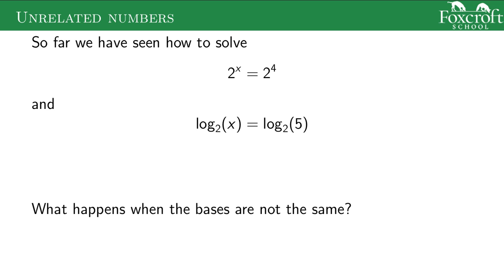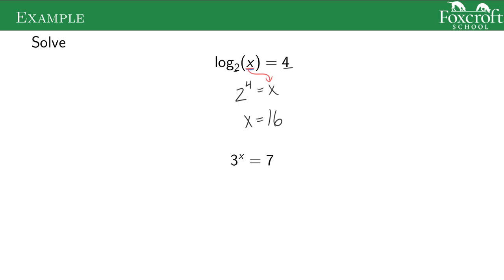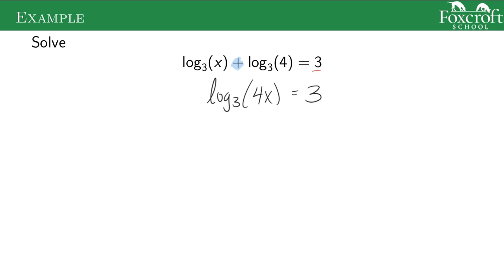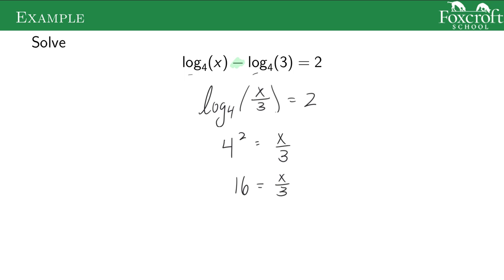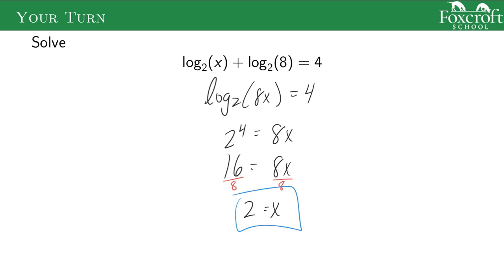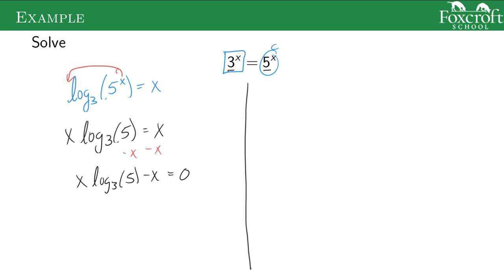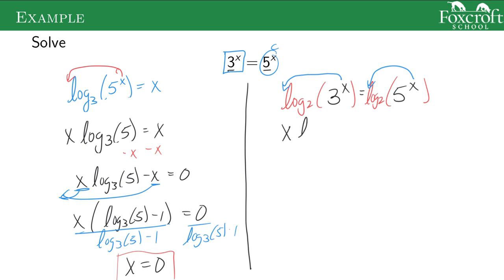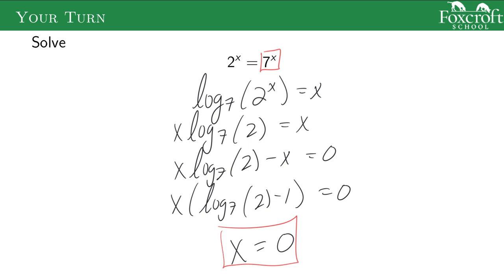9.16: Using Inverses to Solve Equations